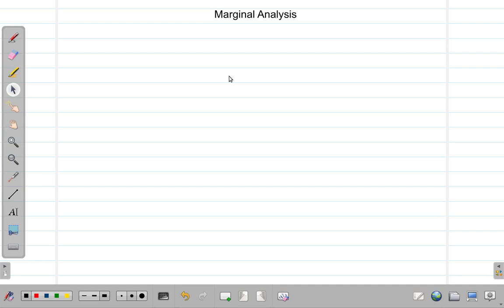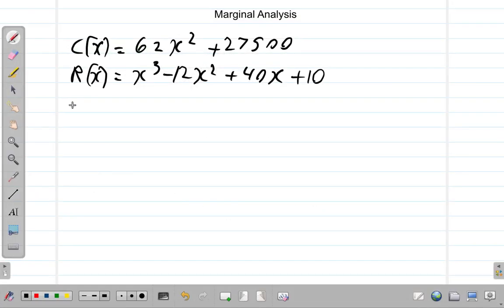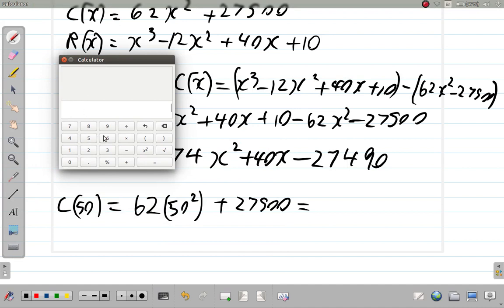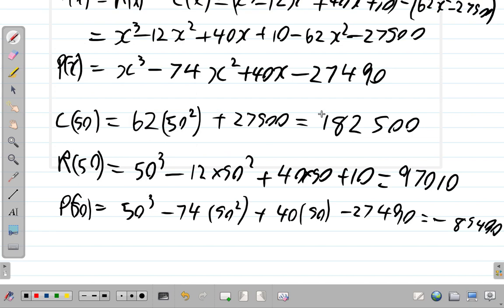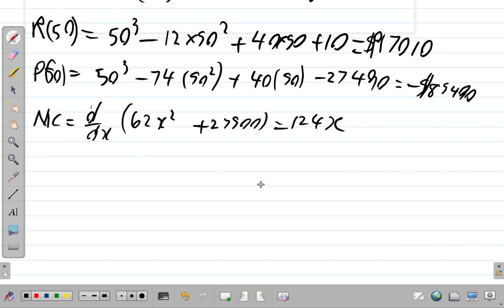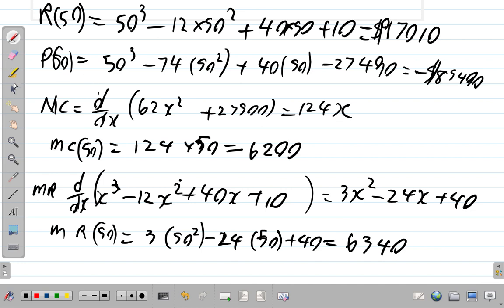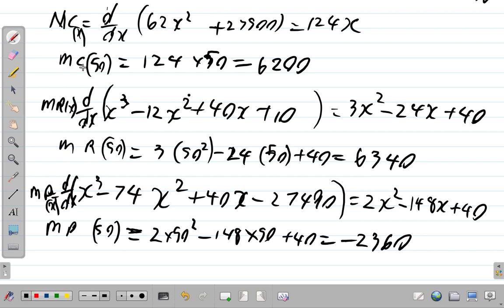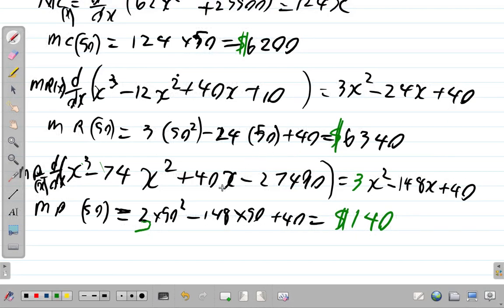Marginal Analysis 2 - How to calculate marginal cost, revenue and profit